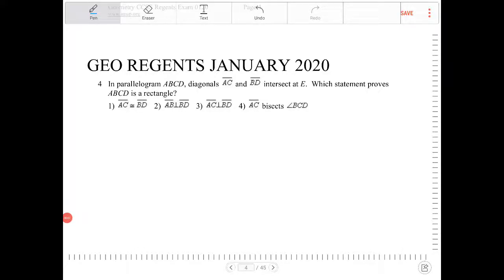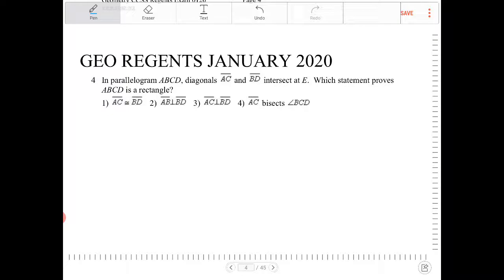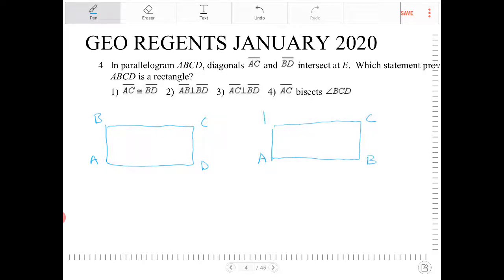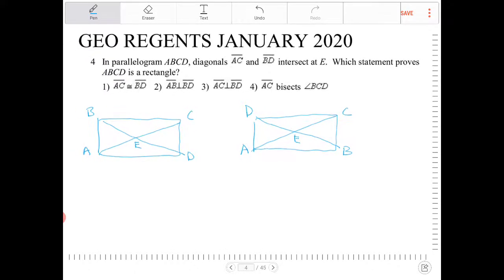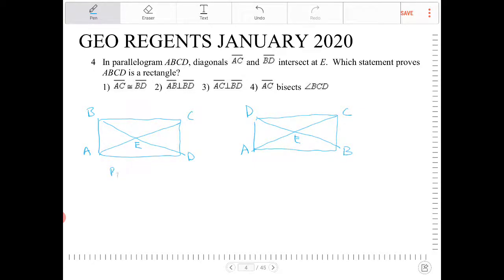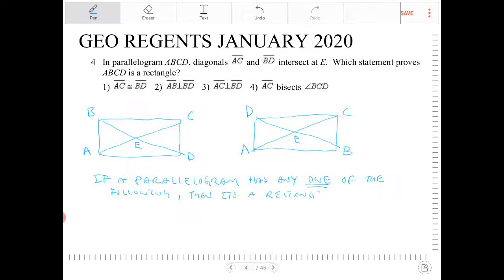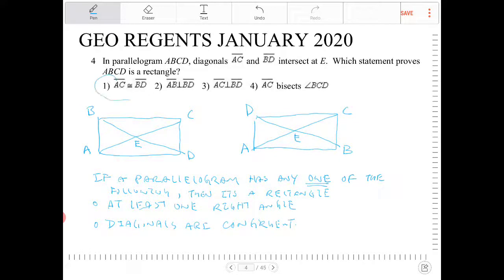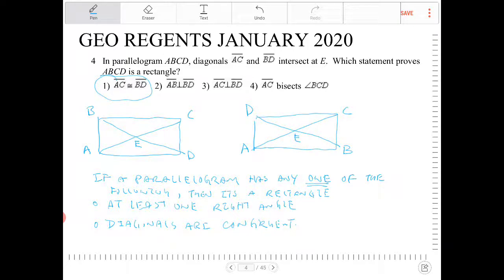NYS geometry regents January 2020 question 4